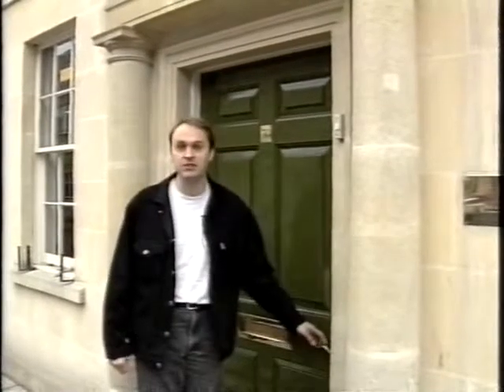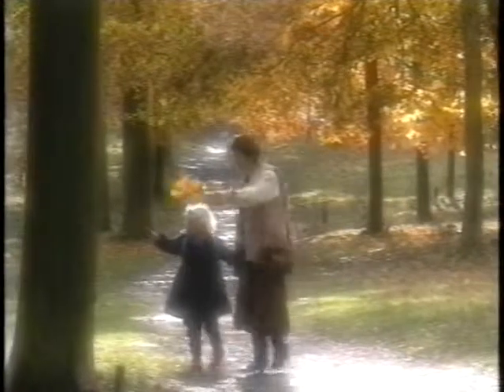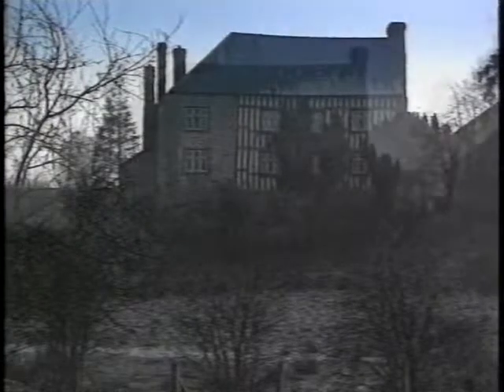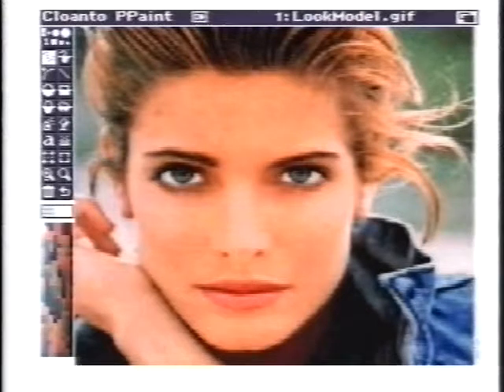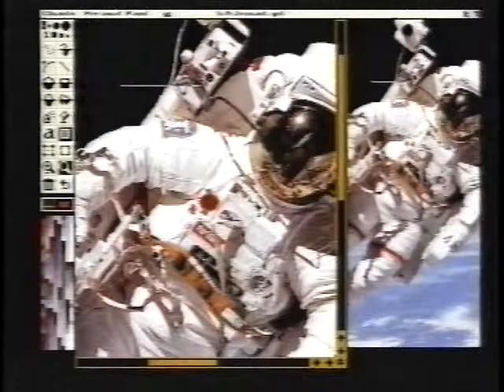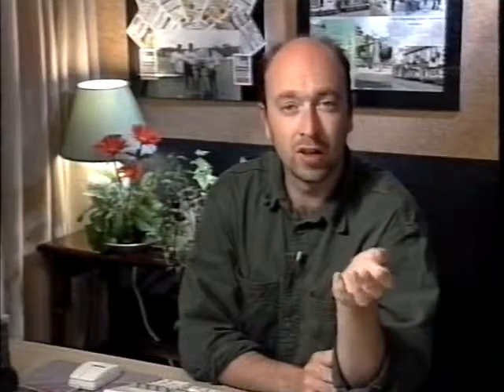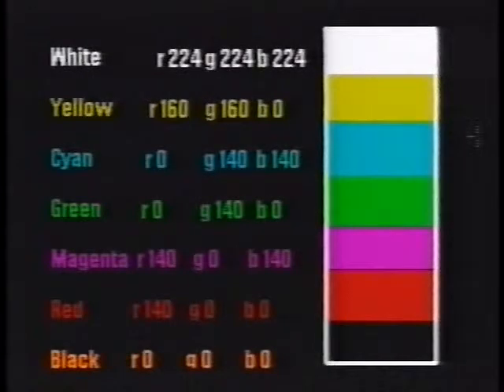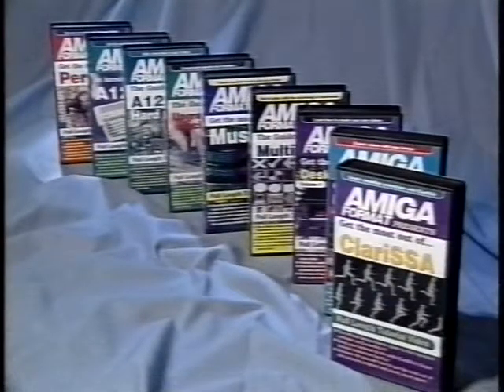Amiga Format Presents... Get The Most Out of Desktop Video Volume 2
Full length tutorial video (Duration 45 Mins)
This video was transferred from my original VHS PAL tape to DVD and then converted to AVI format using "Auto Gordian Knot 2.40"